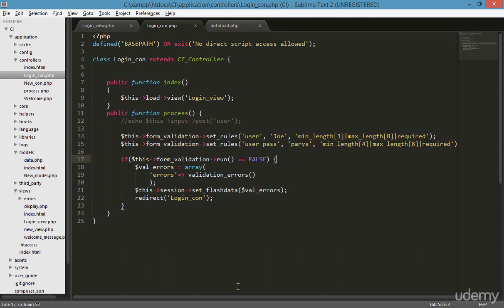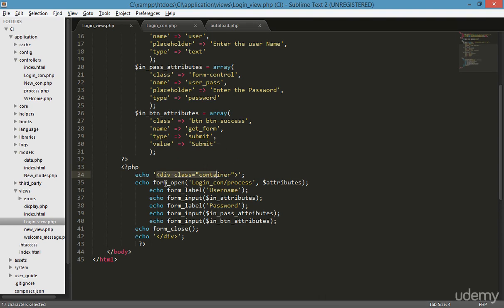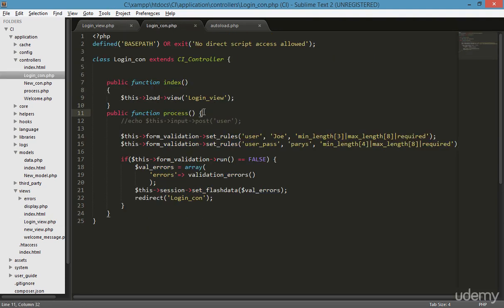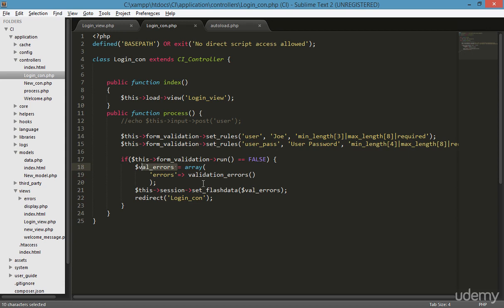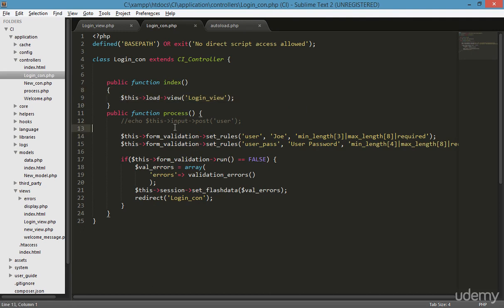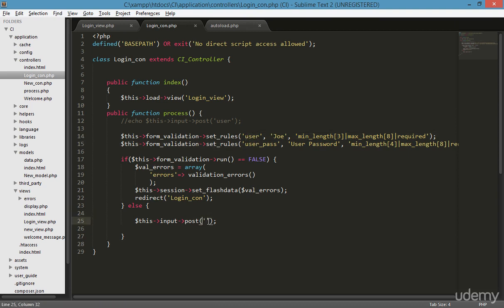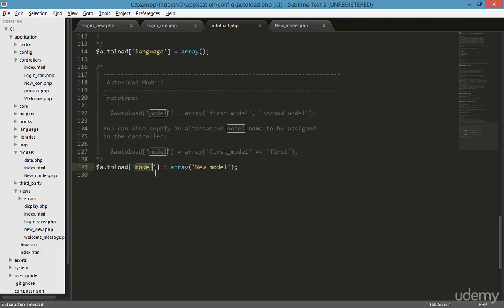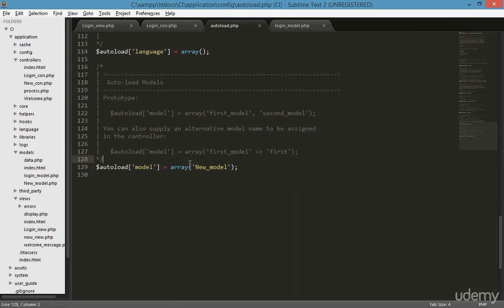PART27 Codeigniter Getting Data for the model Login Panel Fullcourse 2018 CODEIGNITER php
This is a full lectures tutorial on Codeigniter php MVC framework in which i will tell you Getting Data for the model of Login Panel with database Mysql 2018 Tutorial Full course 2018.

PHP Web development course on codeigniter php MVC platform full course 2018 with Apache MySQL Server creating Login panel